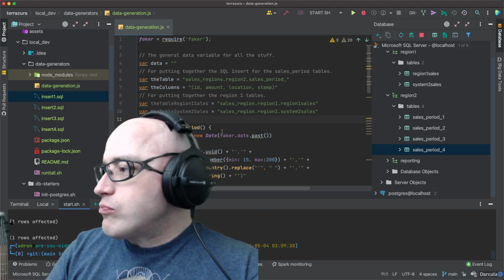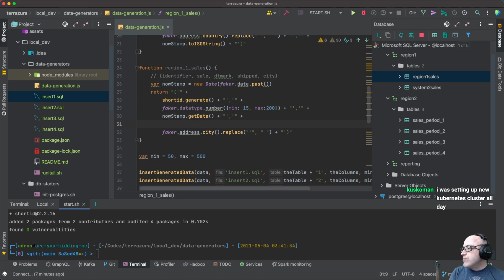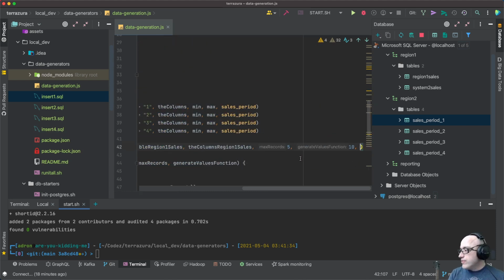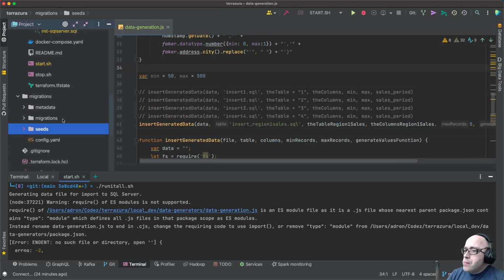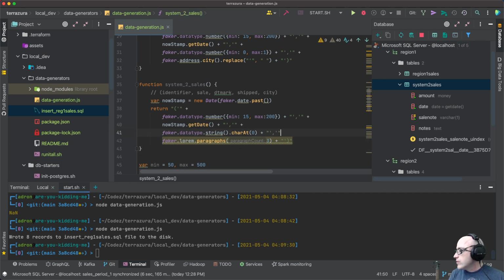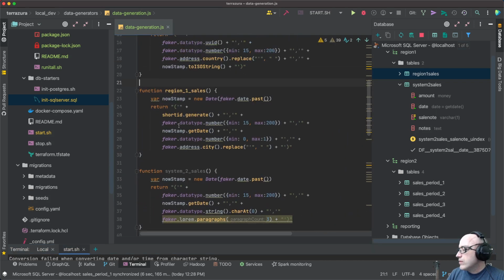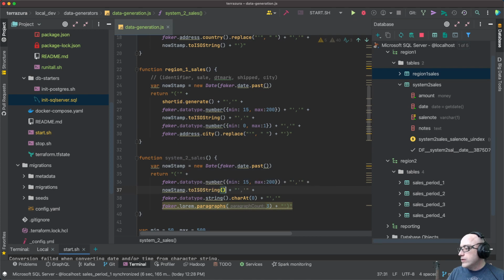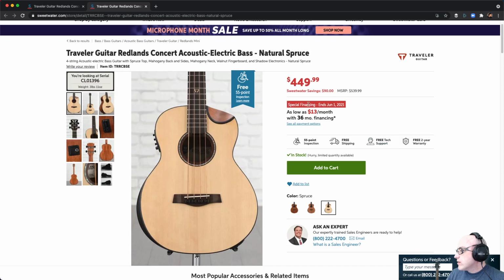Day 15 of Just slinging some data generating javascript 🤘🏻